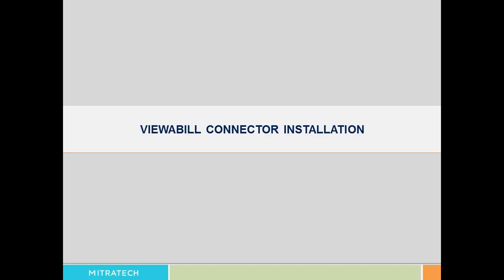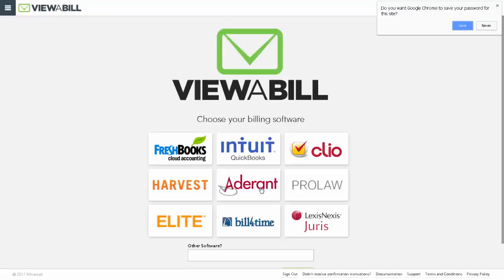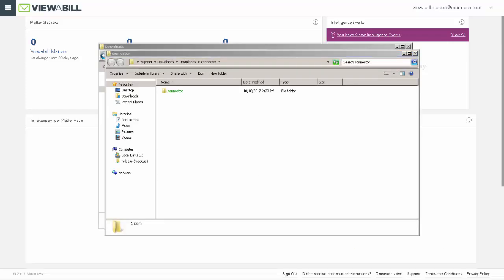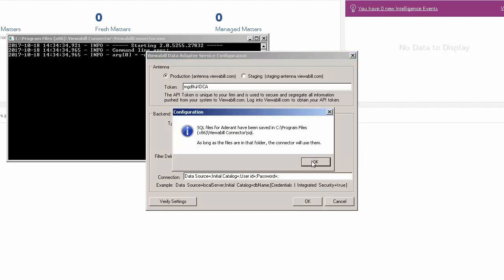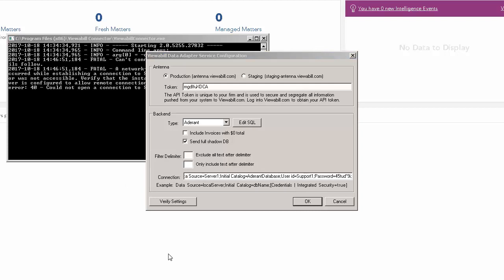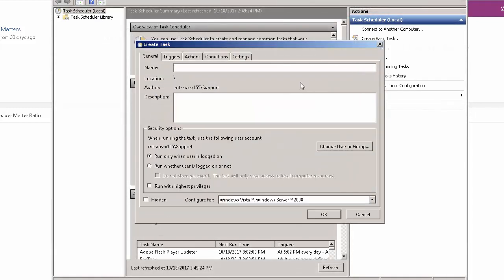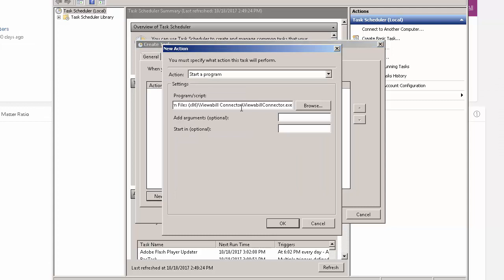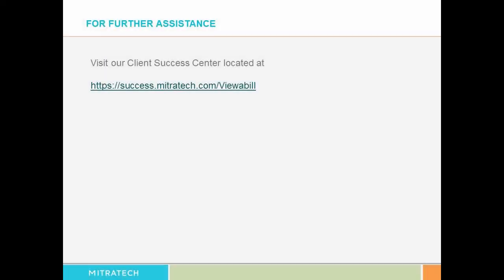Viewabill Connector Installation